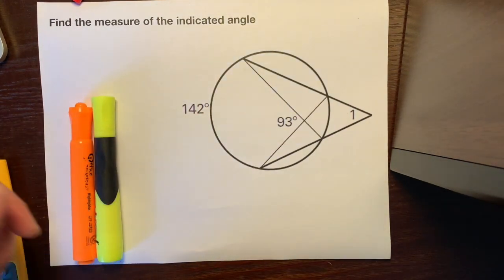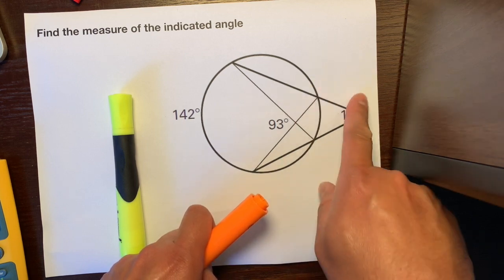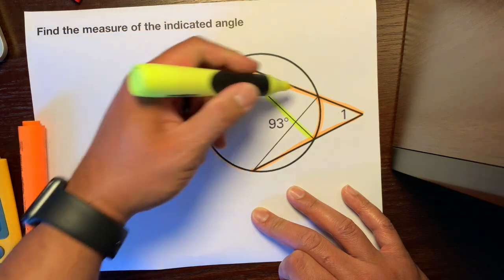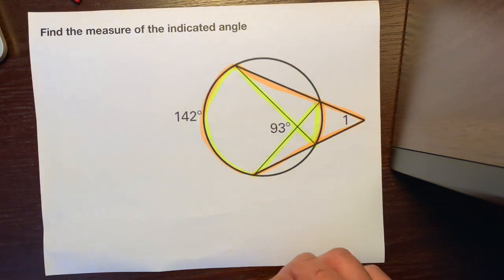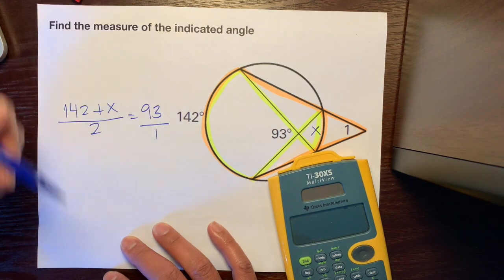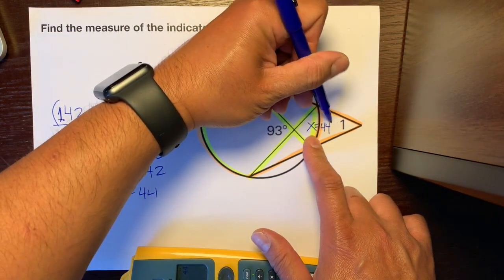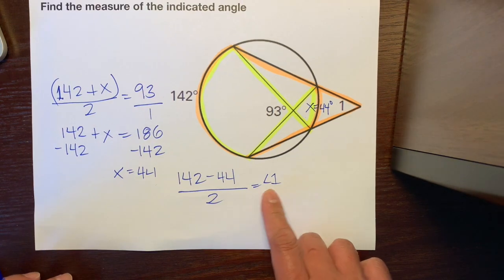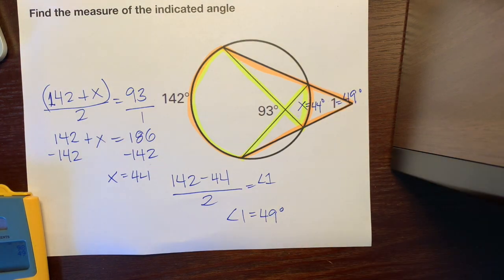Finding Angle Measures When You Have Lines That Intersect Inside and Outside Of The Circle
This is a challenging problem.  This will help you in your Geometry class and in life.